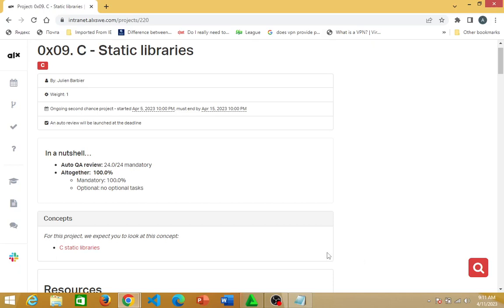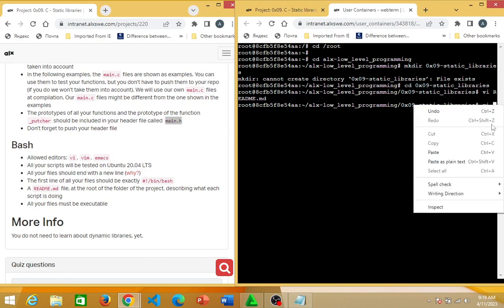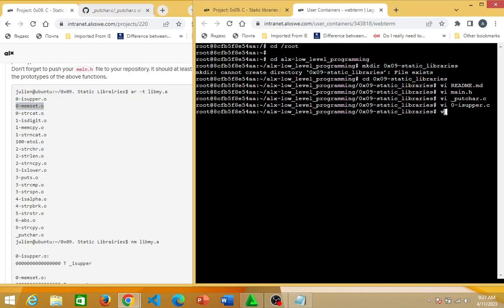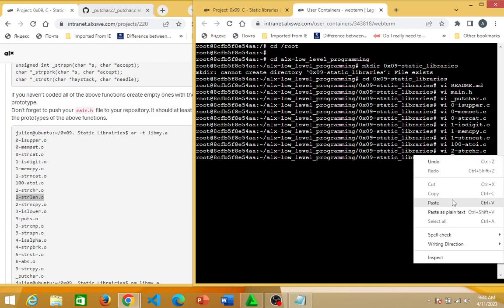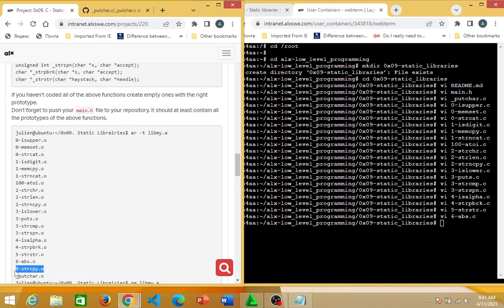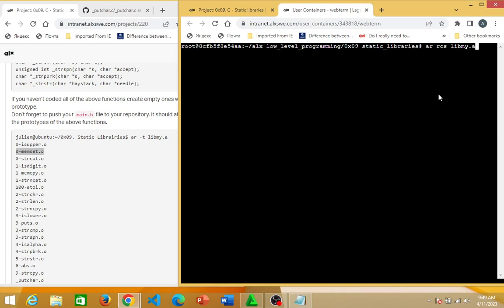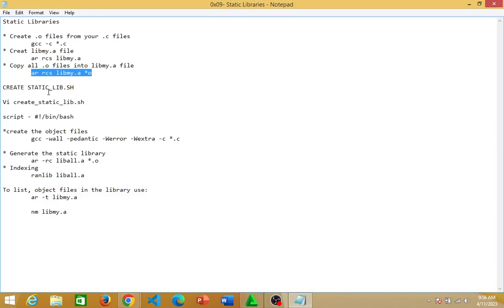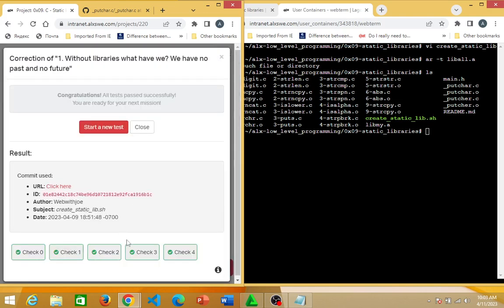0x09. C - Static libraries (100% Explained and Solved)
Static Libraries contains predefined codes that can be reused across multiple programs, making it easier to share code and improve the efficiency of the development process.